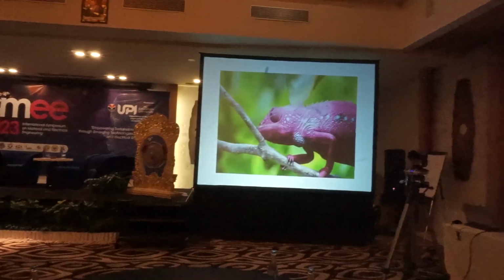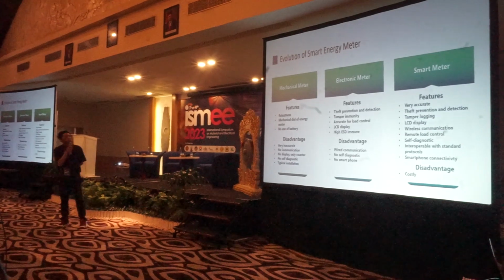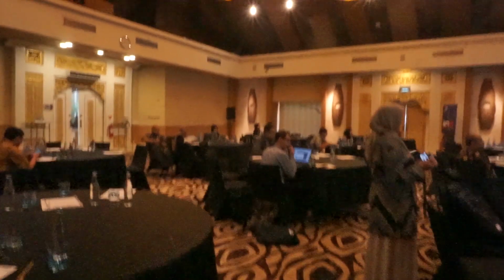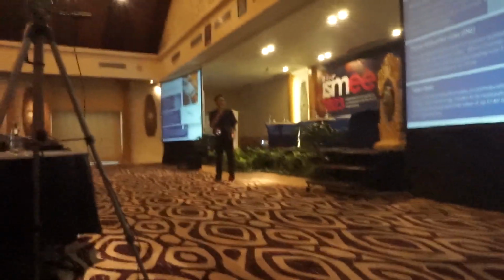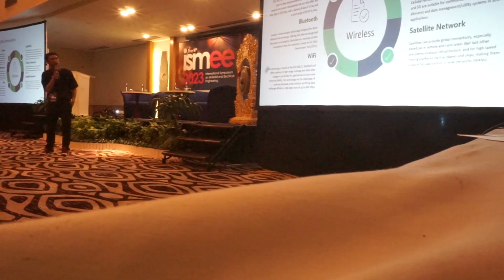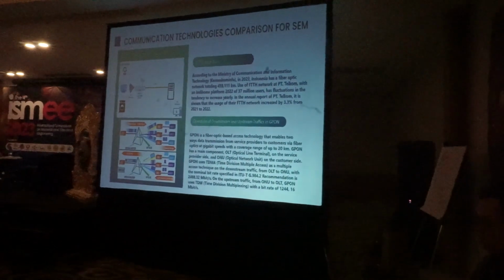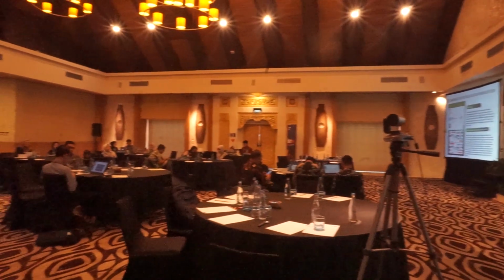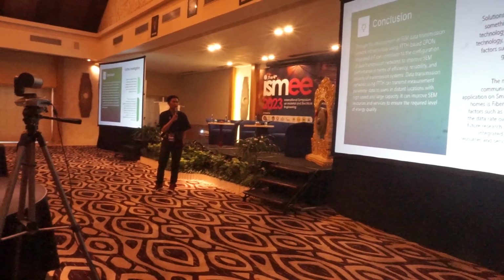Analysis of Data Communication Utilization on Smart Energy Meter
ISMEE (International Symposium on Material and Electrical Engineering) 2023